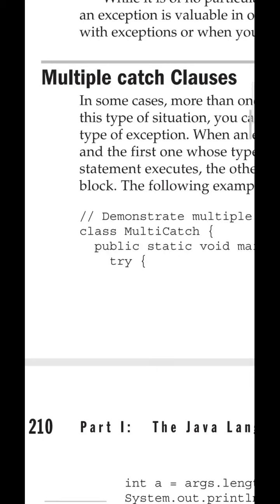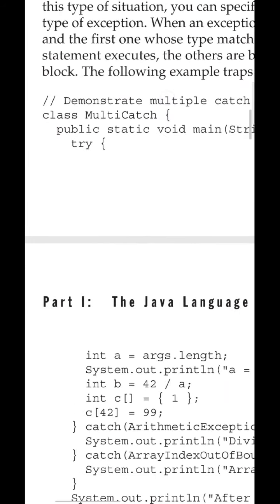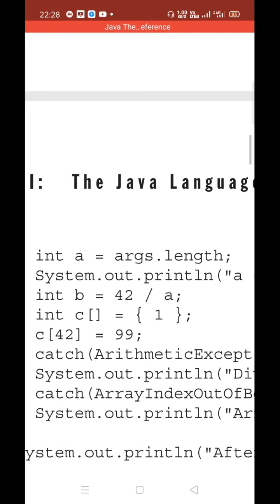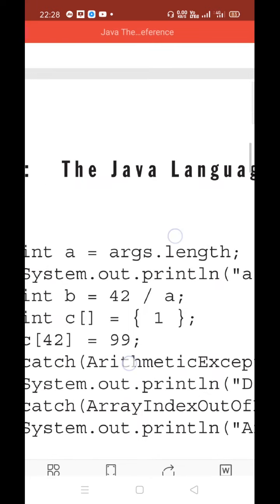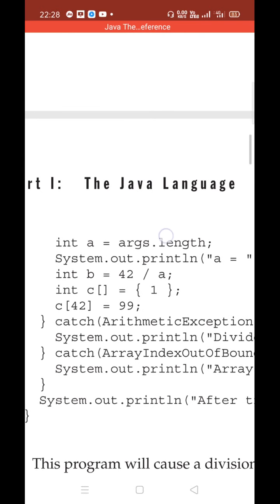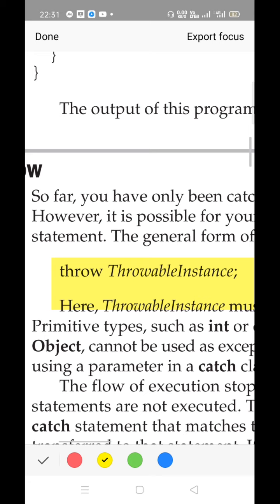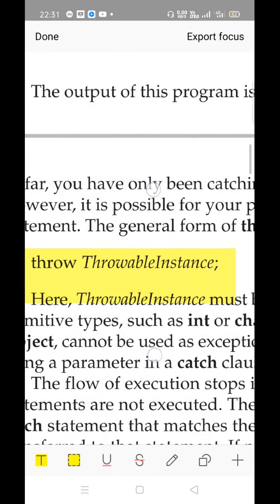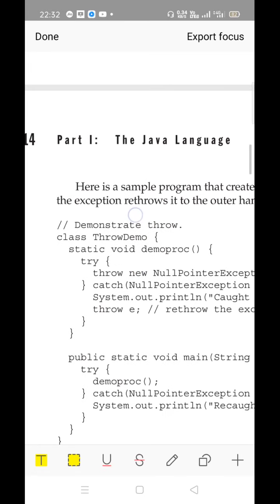18CS45 OOC Module 3 by Prof. Raghavendra Hegde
Multiple catch clauses and throw - Exception handling